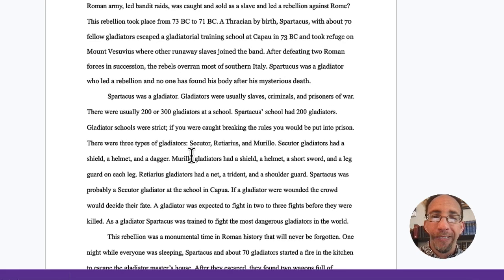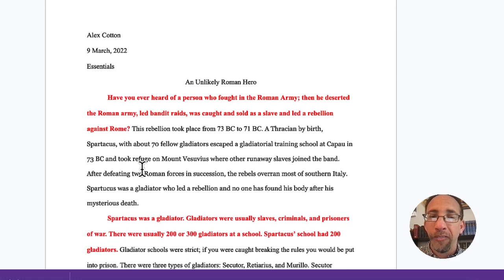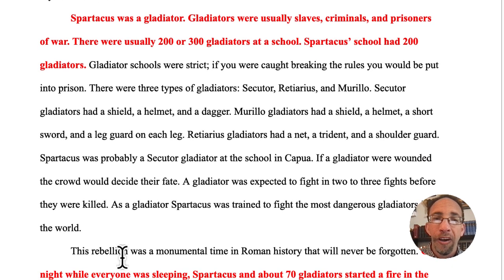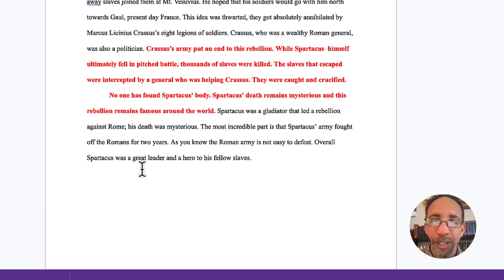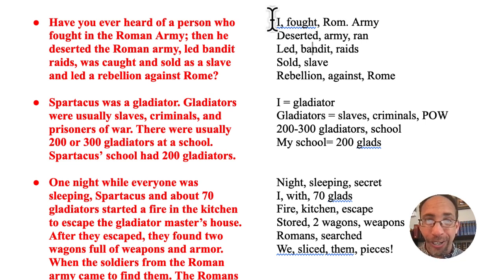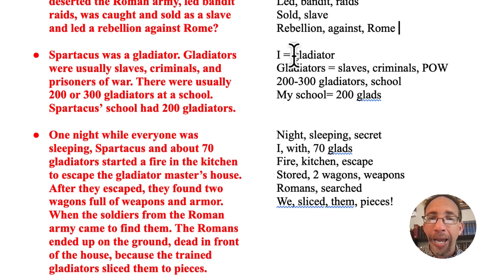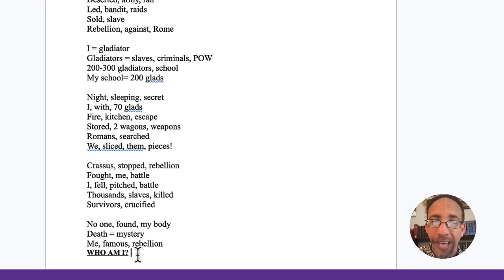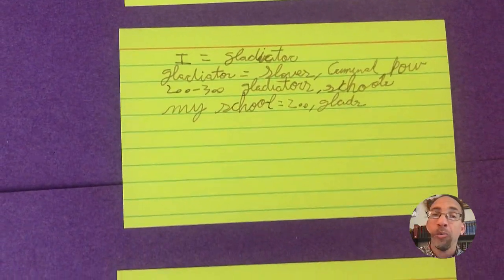Making Your FOH Presentation Outline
Strategies for converting your finished paper into a presentation key-word-outline.